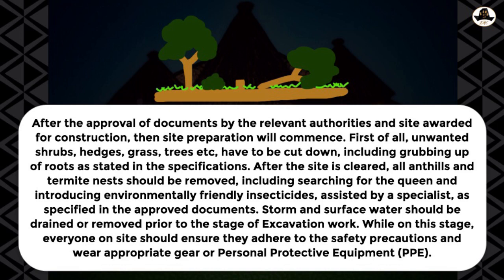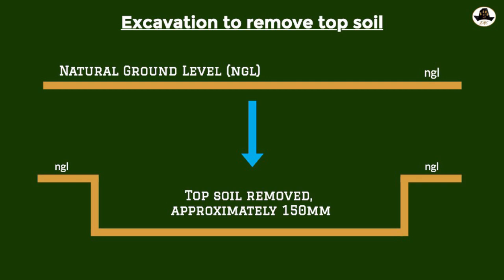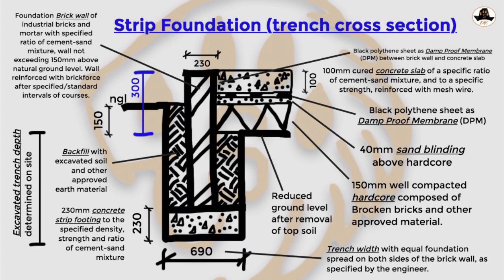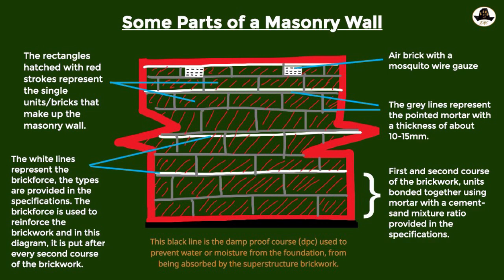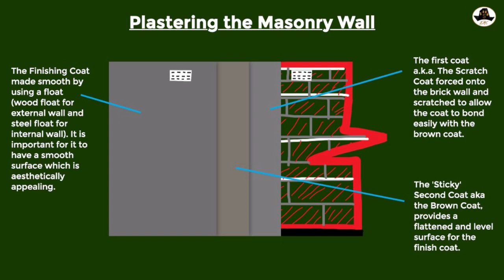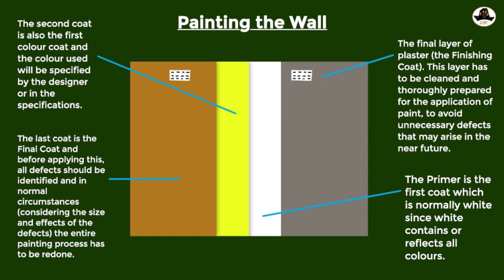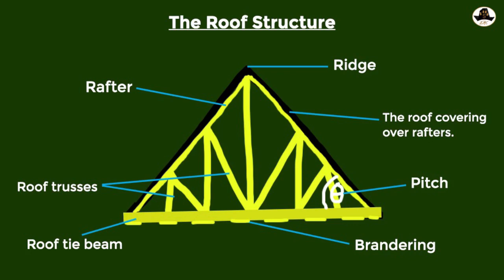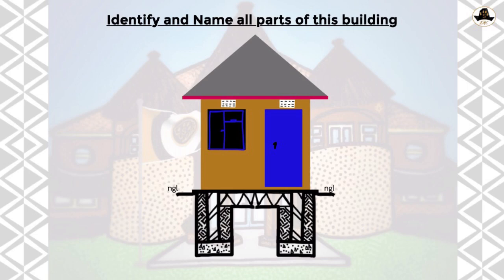Shumbafoot Built Environment | Construction 101 - LET'S BUILD!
This video is dedicated to all those who love construction. We shall look at the basic process of building a simple residential building and we shall also get to appreciate the that is put into each and every construction project by all the players (we covered the roles of some of the key players in the first construction video - the Introduction to Construction) involved in it. Enjoy the video :)

2023 | ISIKO LAMI | EMBRACE YOUR CULTURE